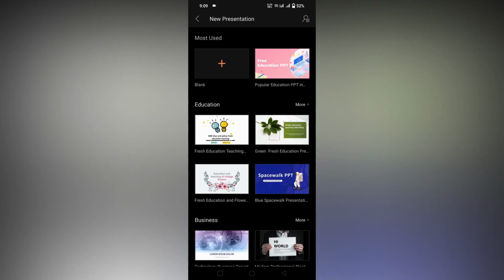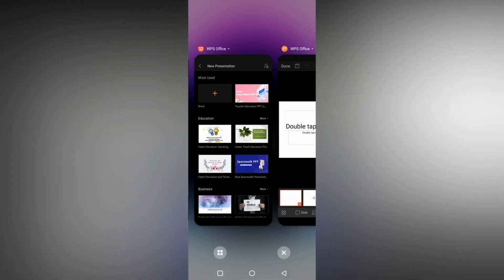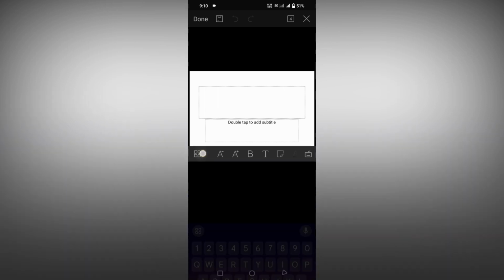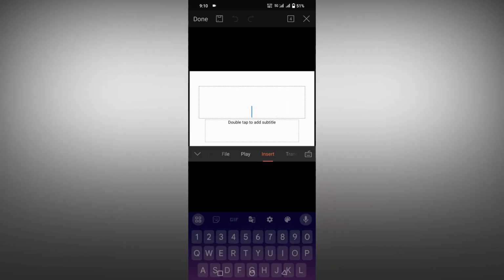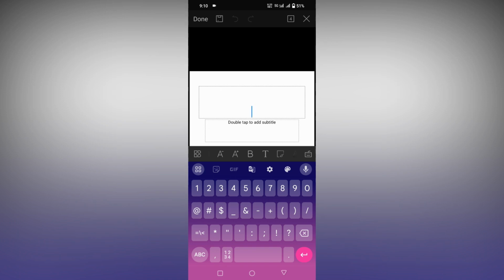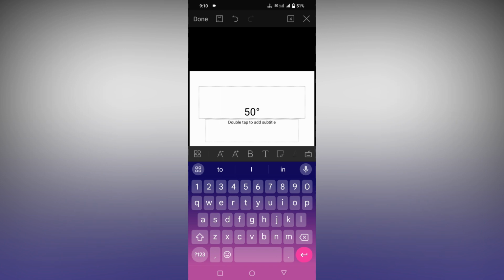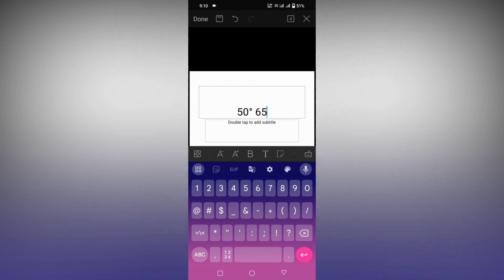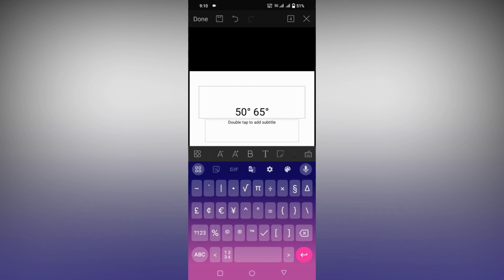How to insert degree symbol in wps presentation mobile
How to insert degree symbol in wps presentation mobile | insert degree symbol on wps presentation mobile